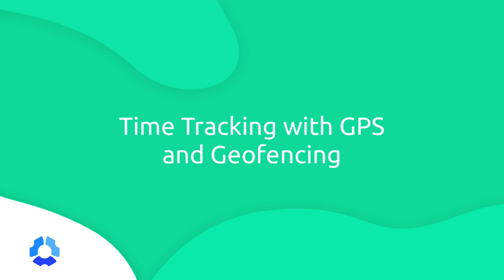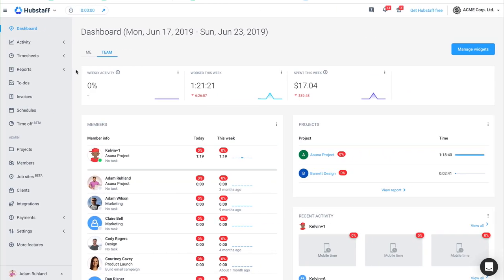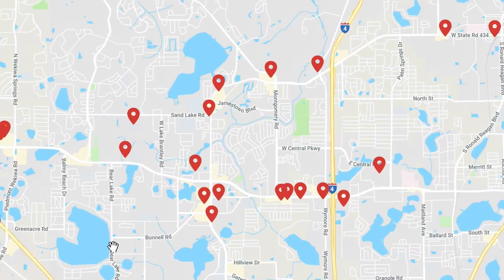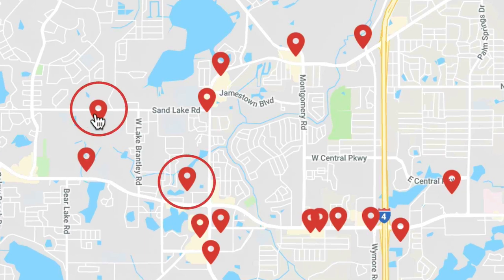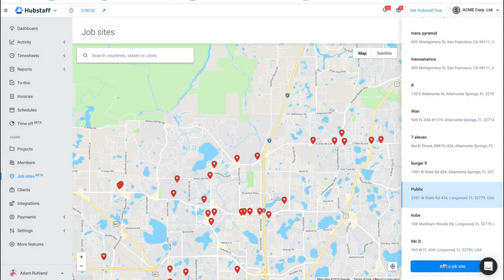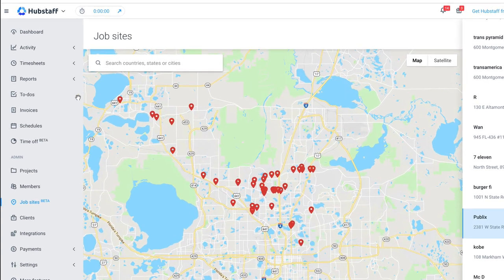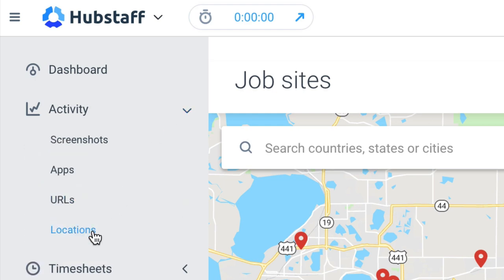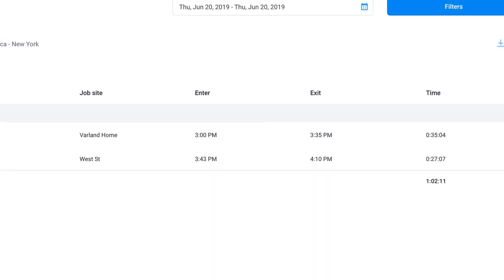Employee GPS Tracking and Geofencing - Hubstaff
Take a look at Hubstaff's GPS tracking and Geofencing features.

Hubstaff's time clock desktop and mobile apps make it easy to keep track of employee time on the road or on site. Sophisticated location monitoring provides clarity and peace of mind that your team will always be on track and reaching their goals.

Your team can track time from their own mobile device, allowing them to clock in and out wherever they are. Hubstaff's time clock with geofences takes this convenience one step further, automatically starting and stopping time tracking as your team members arrive and leave a job site.